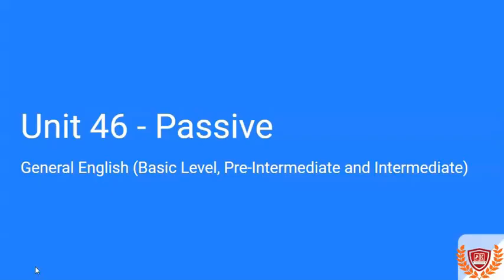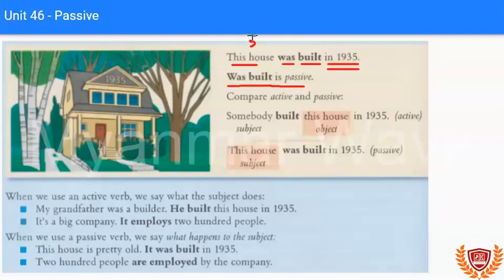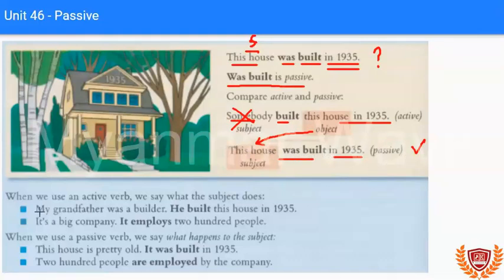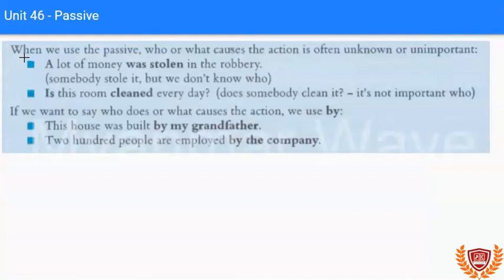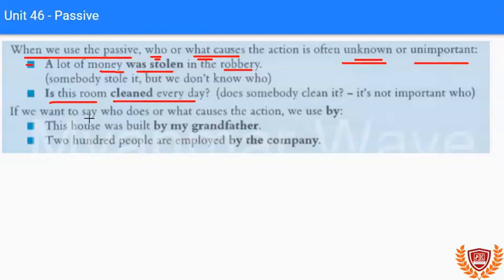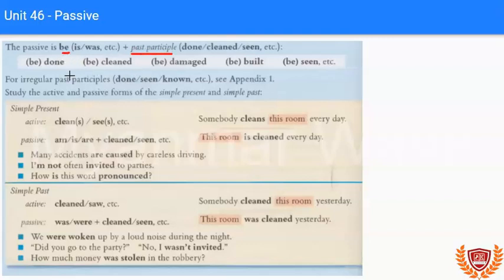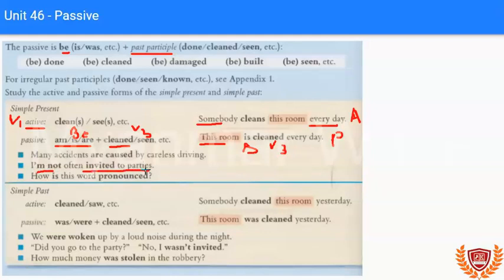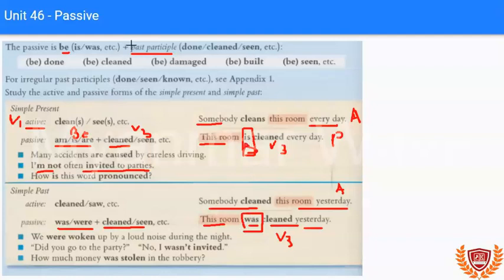Unit 46 - Passive 1 | English Grammar | Myanmar Wave မှ အခမဲ့ ပညာဒါန English Lesson သင်ခန်းစာ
English စာအခြေခံတစ်ခုဖြစ်ပြီး အခြေခံ အကျဆုံး အဆင့်တစ်ခုမှာ English မြန်မာ စာကိုလေ့လာနေတဲ့ ကျောင်းသတိုင်း သိထားသင့်တဲ့ English Grammar အစိတ်အပိုင်းတစ်ခုကို မြန်မာလို သေချာရှင်းလင်းစွာ လေ့လာနိုင်ရန်အတွက် သင်ကြားပေးထားတာဖြစ်ပါတယ်။ English Speaking နှင့် English Grammar သင်တန်းများကိုလည်း sayaharry.com တွင် ဝင်ရောက်လေ့လာနိုင်မှာဖြစ်ပါတယ်။ အင်္ဂလိပ် speaking, အင်္ဂလိပ် စကားပြော, အင်္ဂလိပ် grammar,  အင်္ဂလိပ် စကားပြော အခြေခံ, အင်္ဂလိပ် မီးနင်းများ ကို YouTube ကနေ့လေ့လာနိုင်ဖို့အတွက် Saya Harry Channel ကို Subscribe လုပ်ထားနိုင်ပါတယ်။

About Alphabet Global - Study Abroad

🆓(အခမဲ့ ကျောင်းအပ်နှံခြင်း ဝန်ဆောင်မှူ့) ပြည်ပတွင် ပညာသွားရောက်သင်ယူလိုသူများအတွက် One-stop Service ကို Myanmar Wave by Alphabet Global တွင်အခမဲ့ ရယူနိုင်ပါသည်👨‍🎓👩‍🎓။ နိုင်ငံပေါင်း 20 2️⃣0️⃣ကျော်မှ Universities နှင့် Colleges ပေါင်း 1,000 ကျော်နှင့် တိုက်ရိုက်ချိတ်ဆက်ထားသောကြောင့် ကျောင်းအပ်နှံသော ဝန်ဆောင်မှူ့အား ကျောင်းသား/သူ မှ အခမဲ့ ရယူနိုင်ပါသည်။ ဝန်ဆောင်ခ ပေးရန်မလိုအပ်ပါ။ 🔥☎️Myanmar Wave by Alphabet Global ရုံးသို့ဆက်သွယ်လိုပါက ရုံးဖုန်း 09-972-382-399 (or) 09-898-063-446 သို့ရုံးချိန် 10 AM မှ 5PM အတွင်းတွင် ဆက်သွယ်စုံးစမ်းပြီး Appointment ယူနိုင်ပါတယ်။

🏫Myanmar Wave နှင့် ချိတ်ဆက်ထားသော နိုင်ငံများကို တစ်နေရာတည်းမှာ ဝင်ရောက်ကြည့်နိုင်ပါသည်။

🎯New Zealand ရှိ ချိတ်ဆက်ထားသောကျောင်းများကို တွင်ဝင်ရောက်လေ့လာနိုင်ပါသည်။